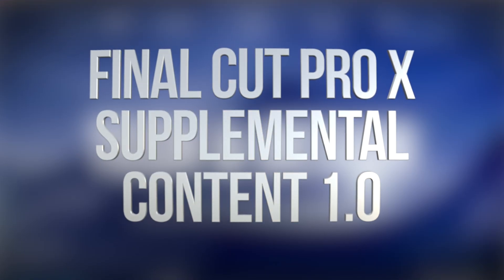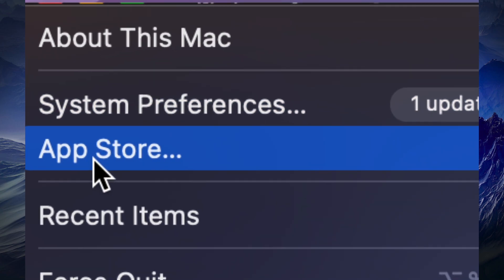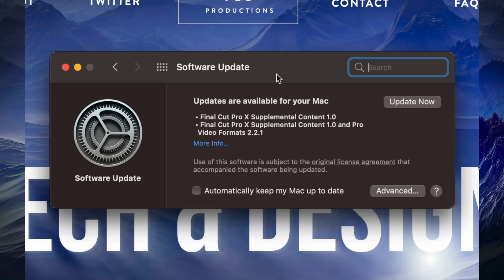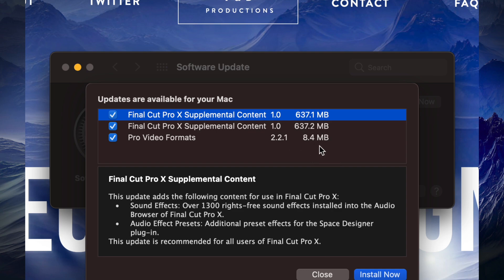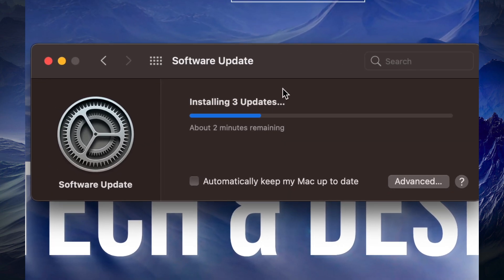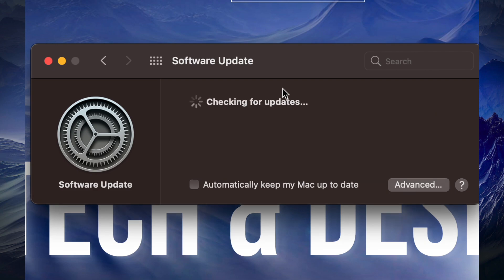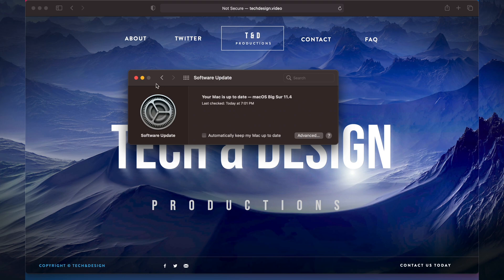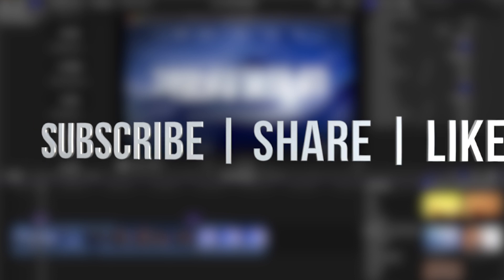How to Download FCPX Update : Final Cut Pro X Supplemental Content 1.0 and Pro Video Formats 2.2.1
Latest Final Cut Pro Update on Mac